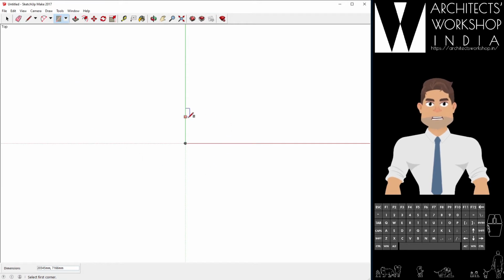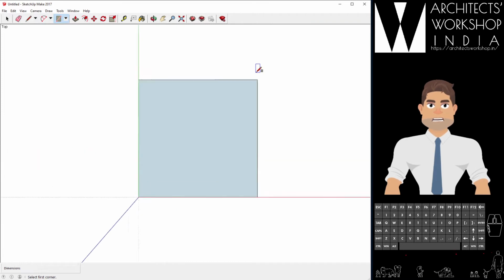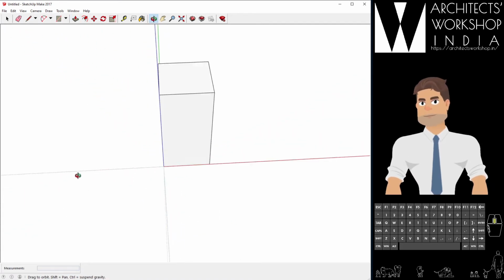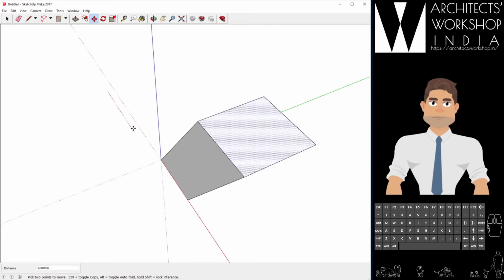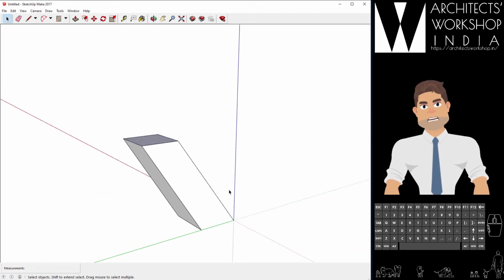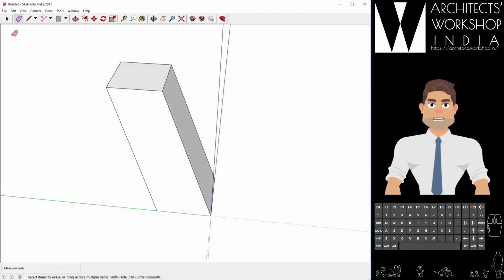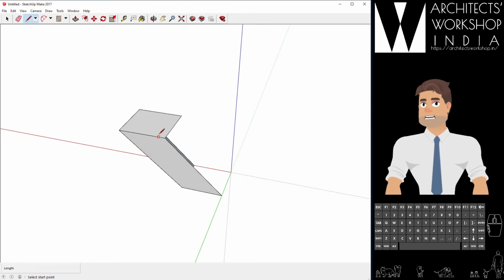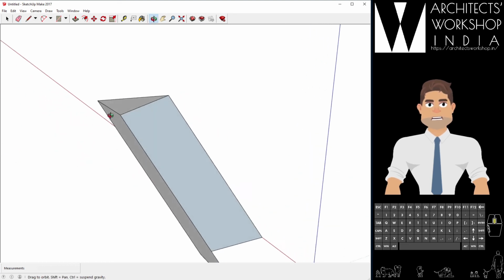A Beginners Guide to SketchUp (2/6): Measurements; with Architects Workshop India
Please share among your friends! :)